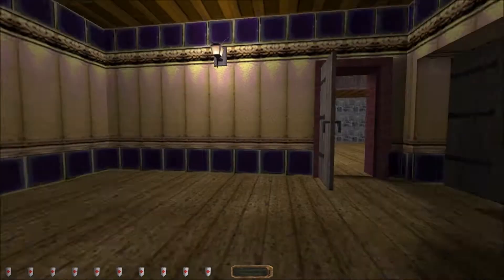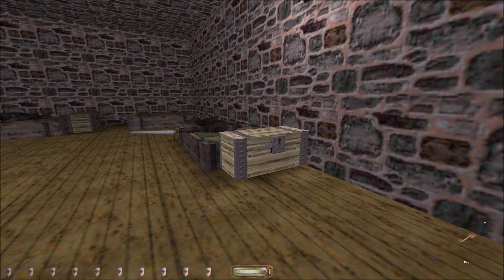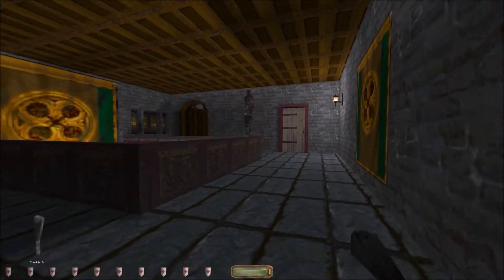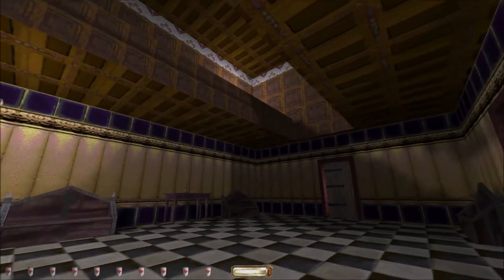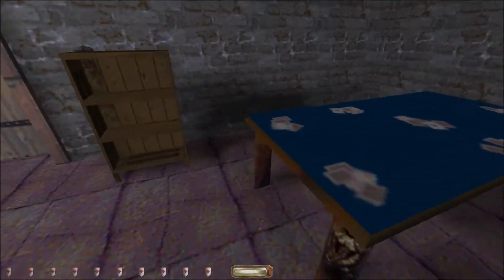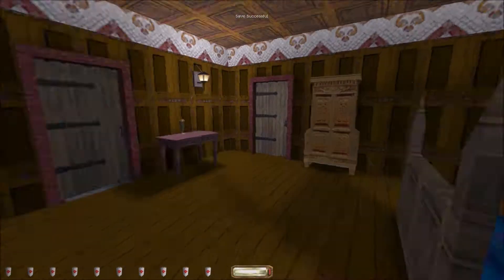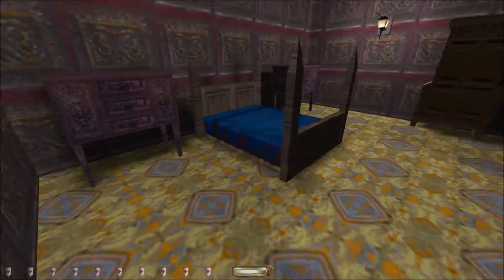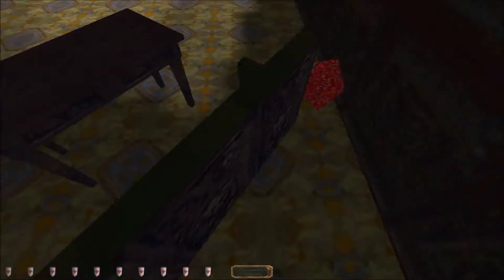Let's Play Thief Gold #31- The Secret Key.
All we need to do now is grab that key, run back and get the vase, and get the taffing out!